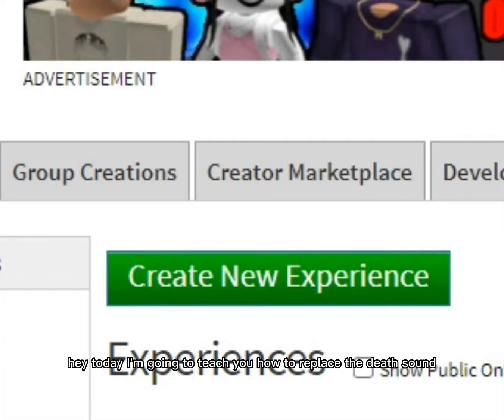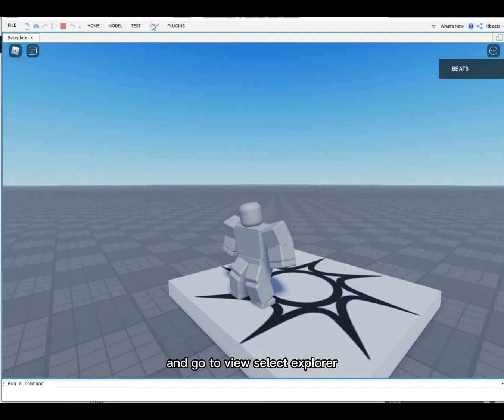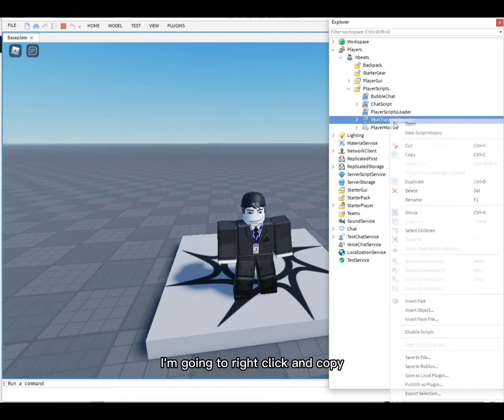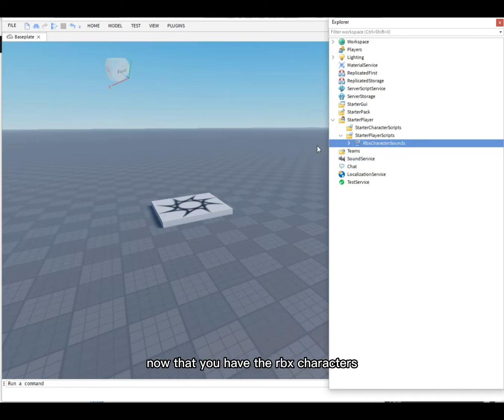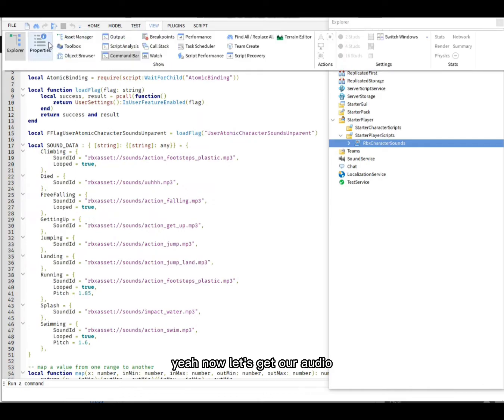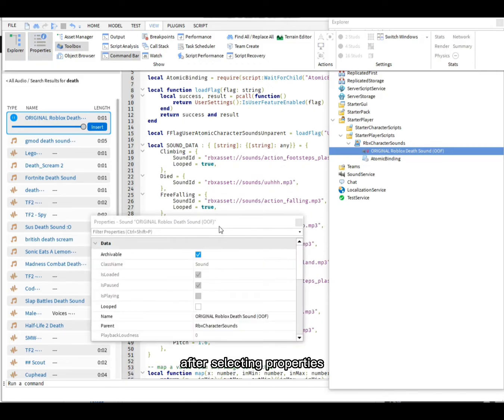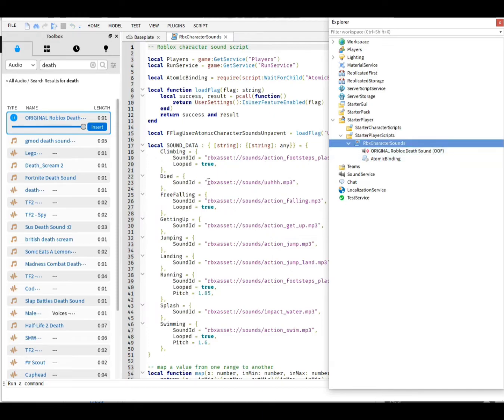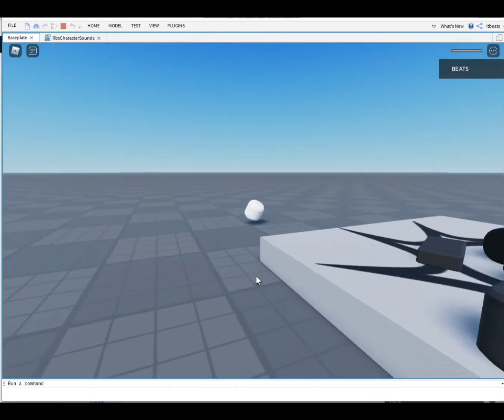How To Replace The Roblox Death Sound Quick Tutorial! | Roblox Studio.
tired of the new one? try this out!